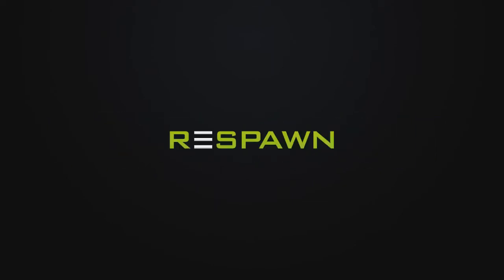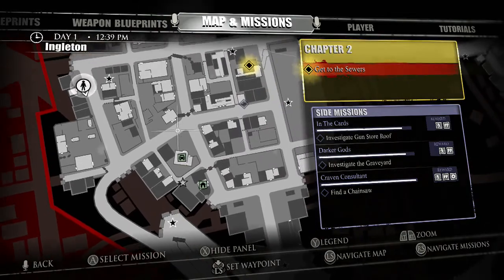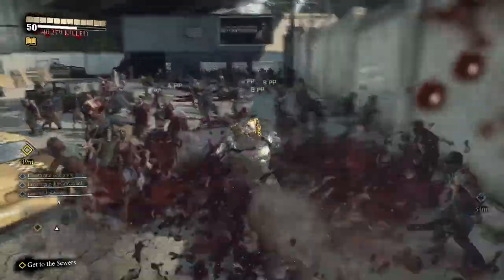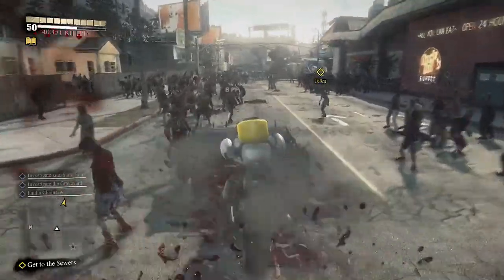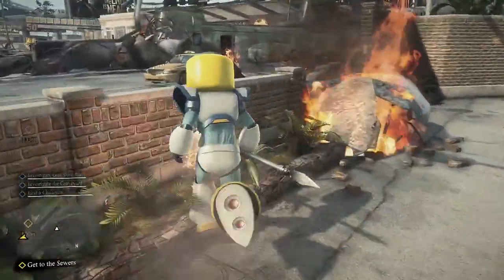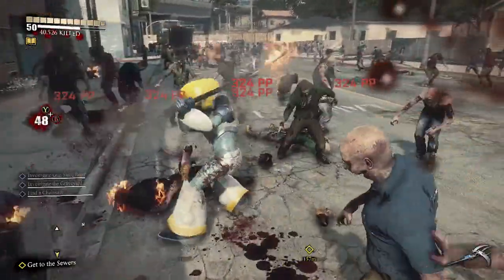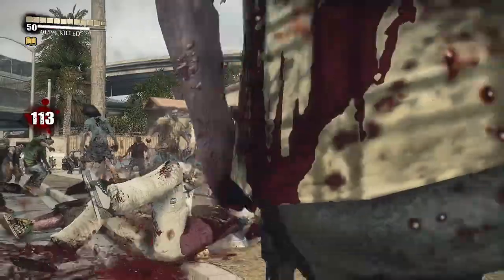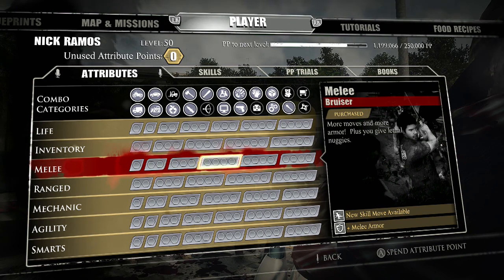Tips for Fast Leveling, Kills, Trials and Achievements | Dead Rising 3